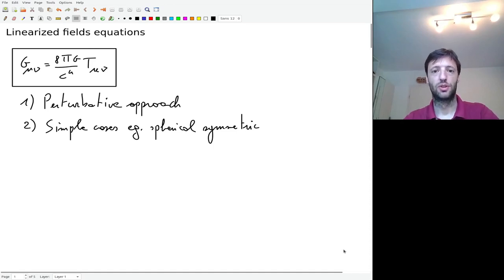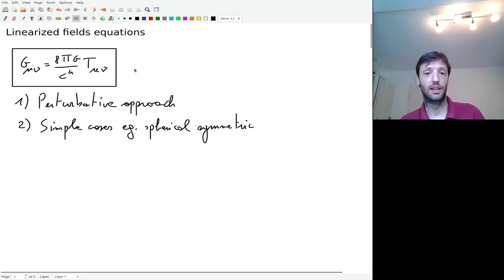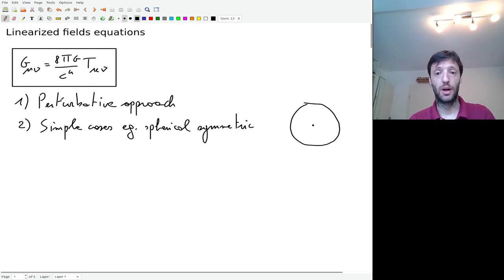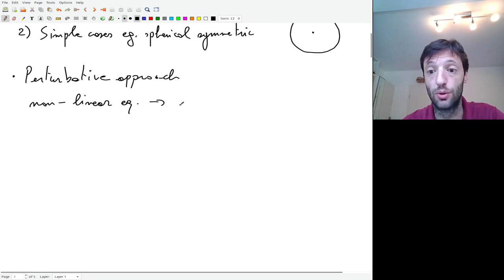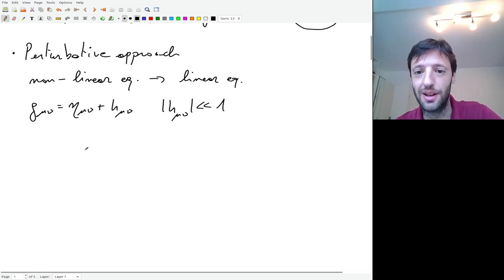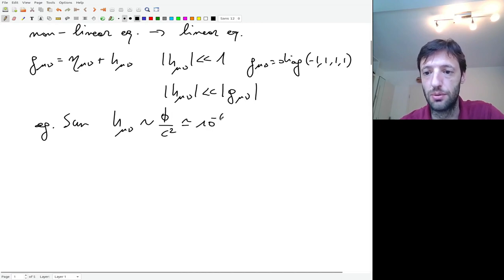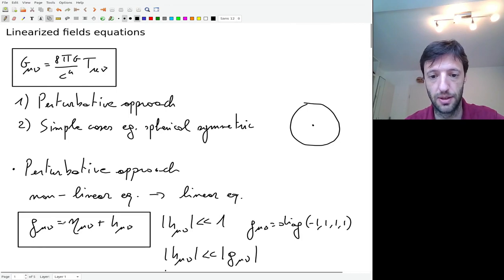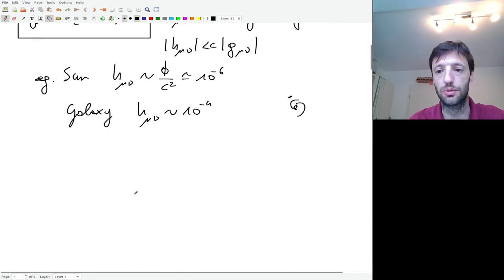[GR lecture 27/06/2022] 22: linearized Einstein field equations, part 1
- perturbative approach
- iterative scheme to solve the equations and deal with a small back-reaction